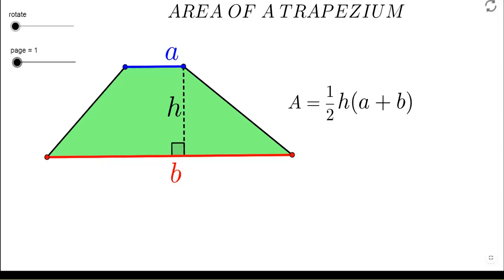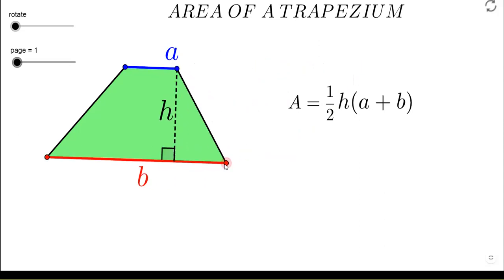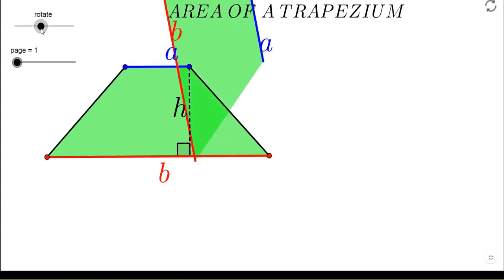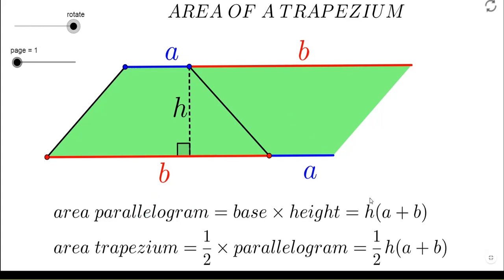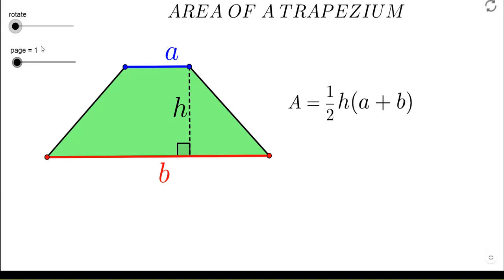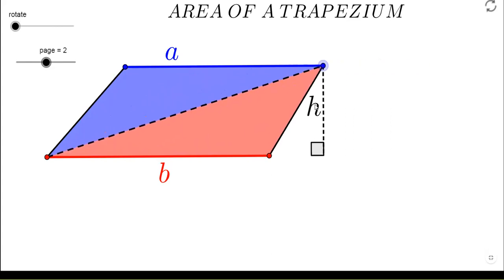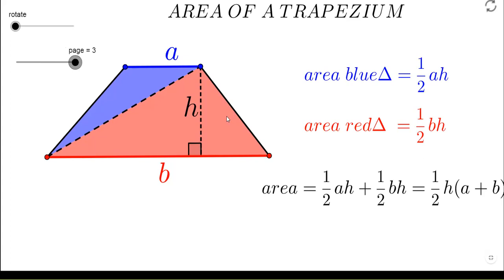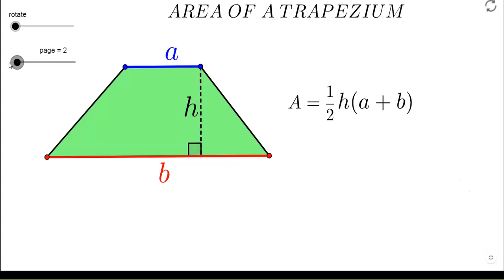Area of Trapezium: Visual Proof In two ways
How to derive the formula of area of a trapezium is being explained in the above video. we have used two different ways to show the same .